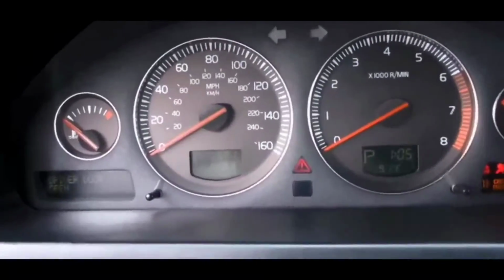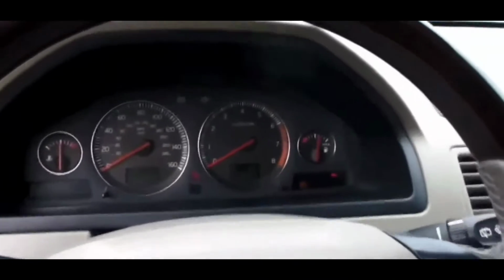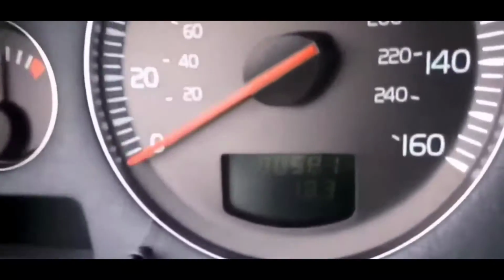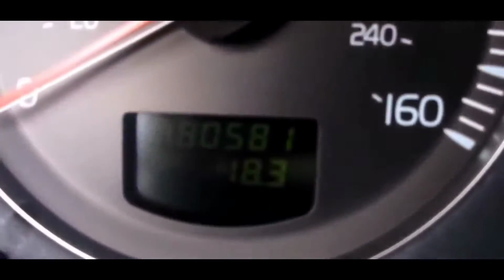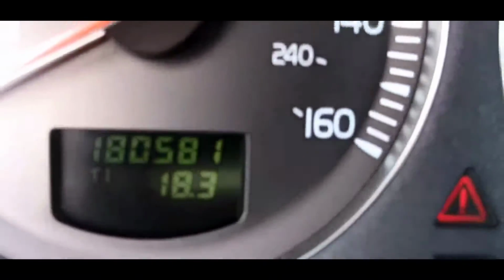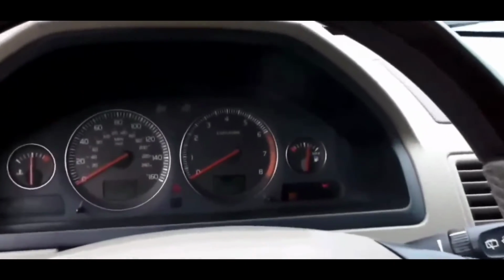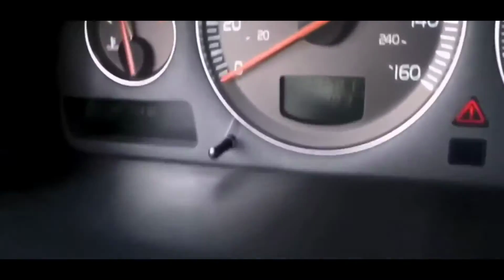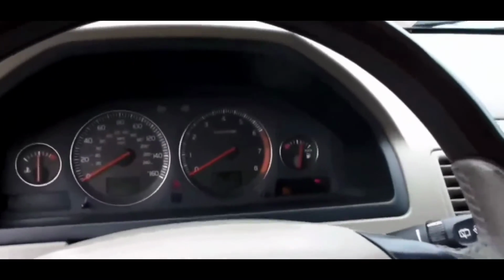TROUBLESHOOTING NO CRANK NO START ISSUES WITH VOLVO CARS/ SUV.....HOW TO GET IT STARTED FIX...